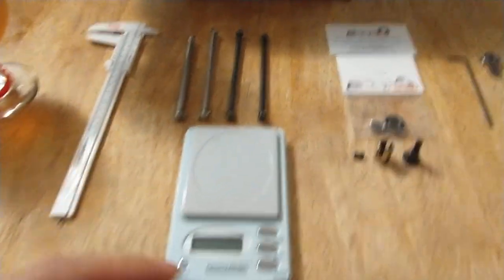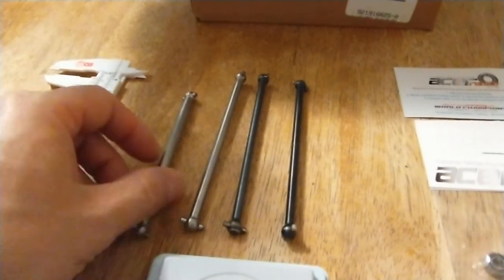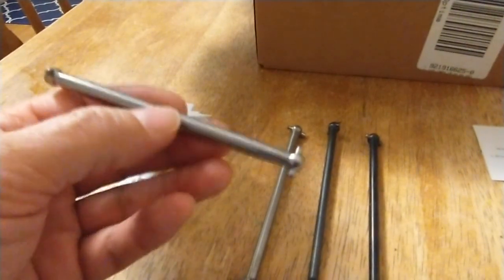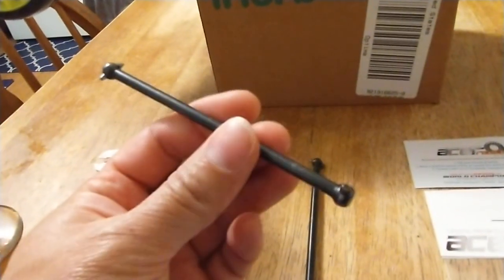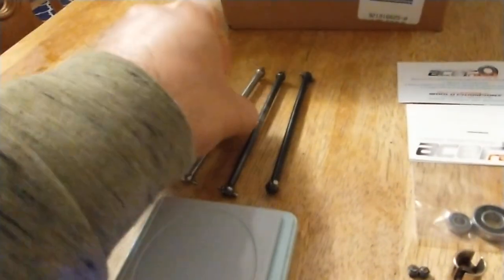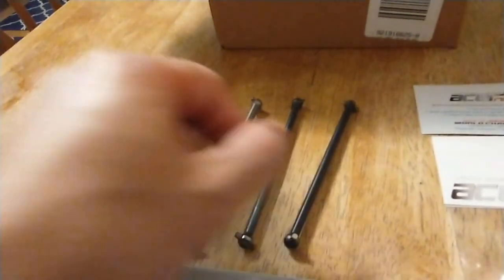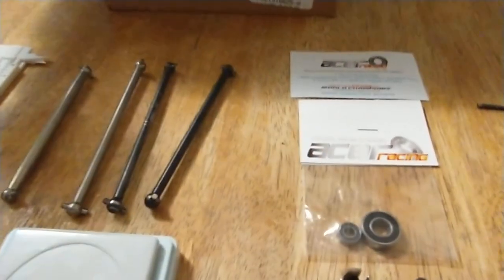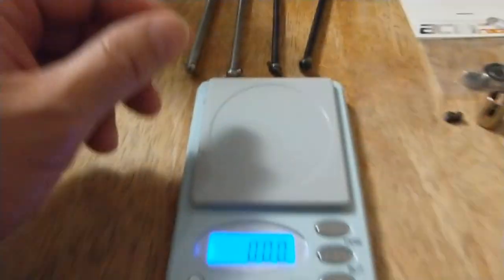RamJam Titanium Dog Bones, for Typhon 6S.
Finally got parts in to get her back on the road! 😎 👍